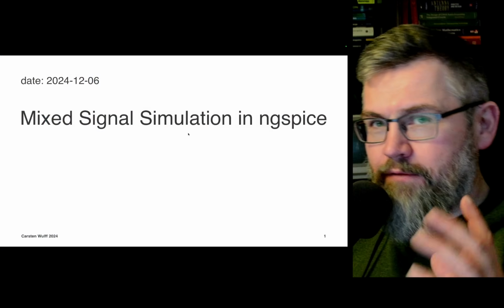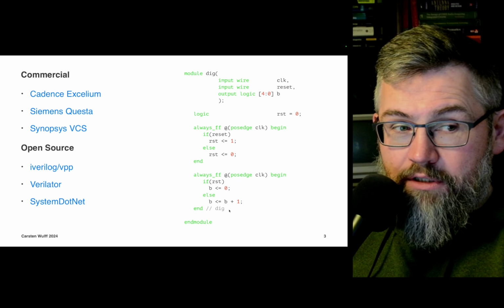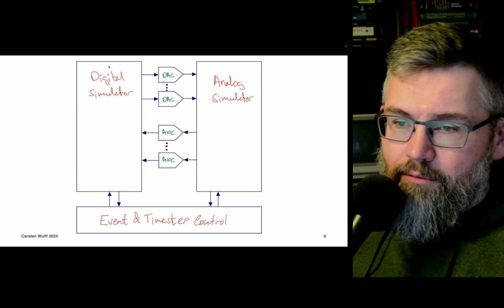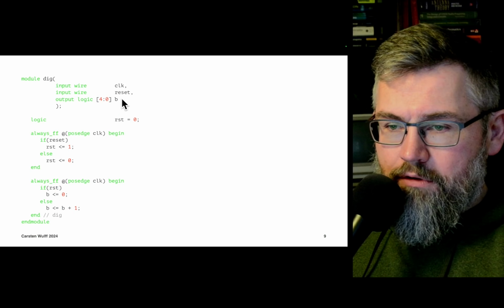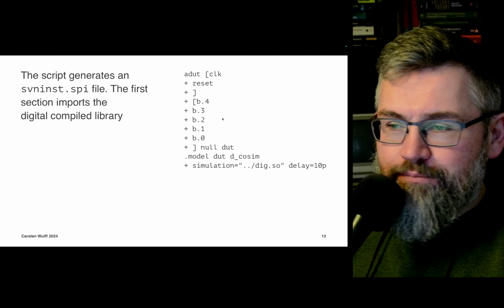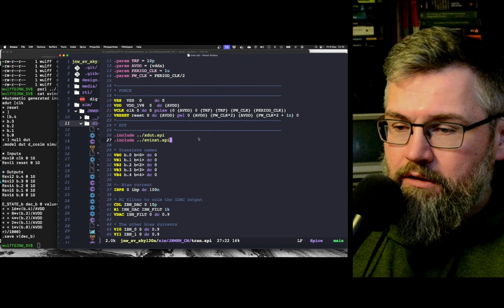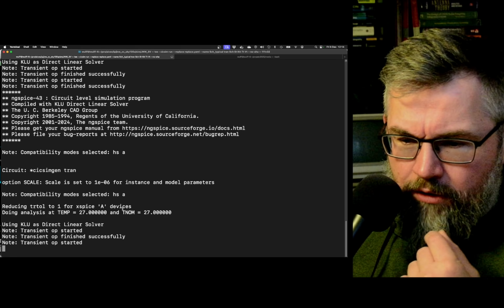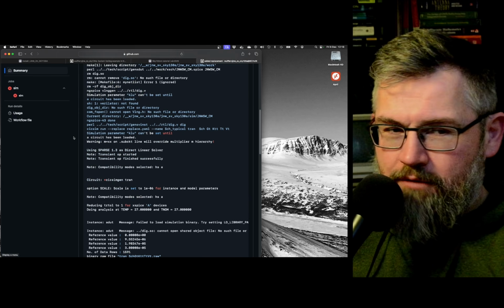Mixed Signal Simulation in Ngspice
Example of SystemVerilog and SPICE in Ngspice

00:00 Introduction
00:40 Digital simulation
05:00 Analog simulation
07:37 Mixed signal simulation
09:20 Demo start
11:00 Analog Schematic
12:33 Digital code
12:40 Compile digital code
15:40 Include into ngspice
19:48 Testbench
21:53 Set right digital levels
22:16 Run simulation
24:56 Look at waveforms